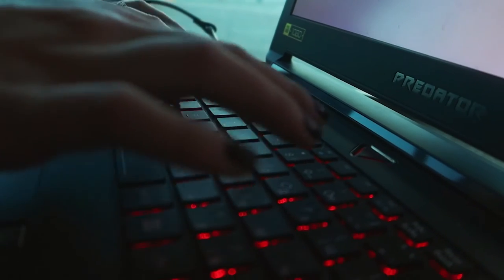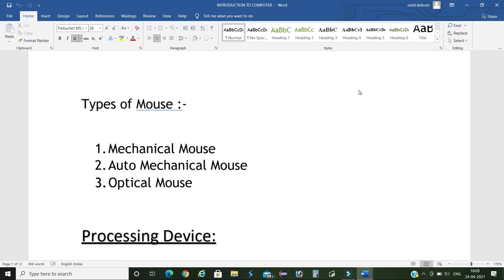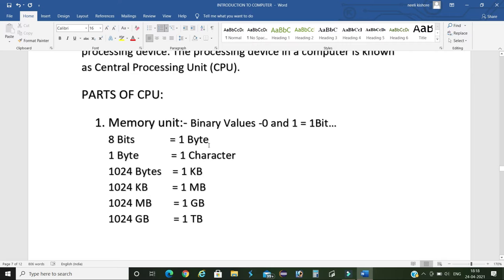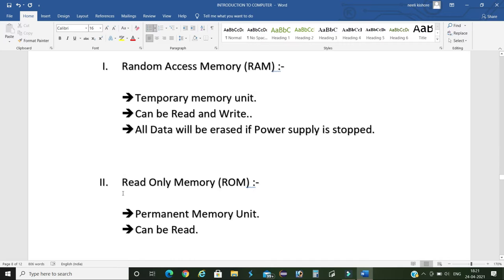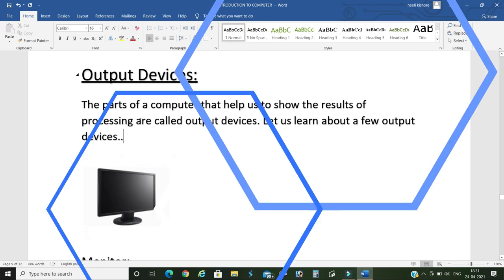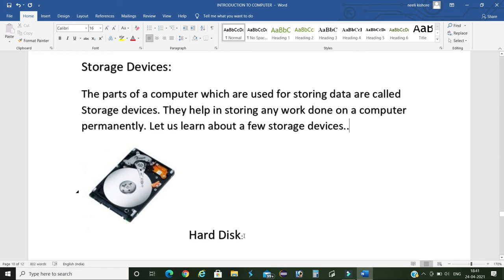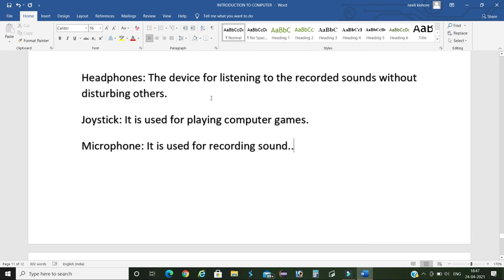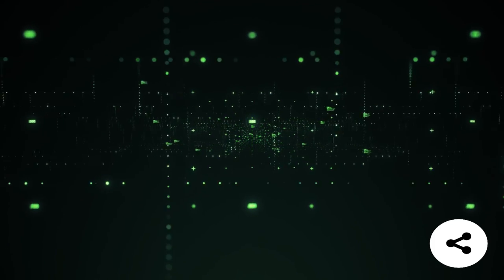BASIC TUTORIALS OF LAPTOP PART - 2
BAISC TUTORIALS OF LAPTOP

The Above Video Describes:-
-Explanation of Mouse.
- Different types of Mouse.
- Processing device of computer.
- Different parts of CPU.
- Output devices pf computer.
- Various storage devices of computer...

1. Director      : DATHU
    Editor          : DATHU
    Voice Over : DATHU

   Songs  : Evolution, A new begining, Tenderness.

   I made the video using the above website for BGM.
   No copyright  infrigment.